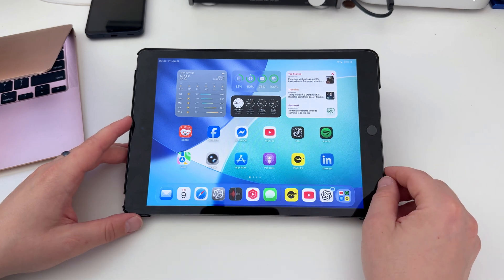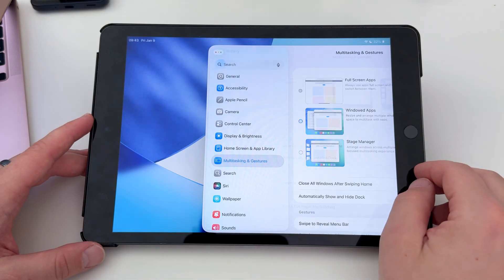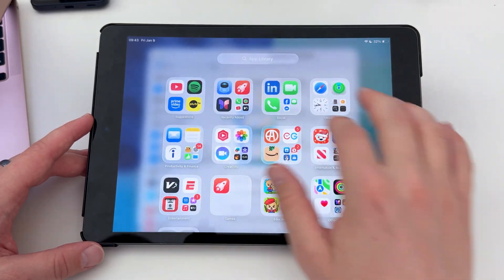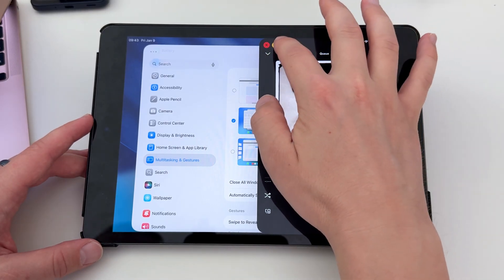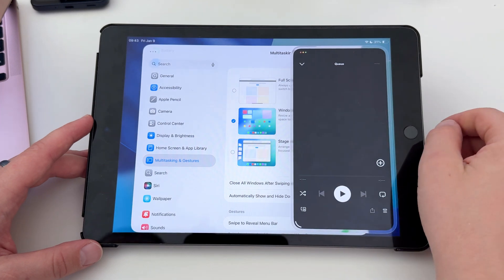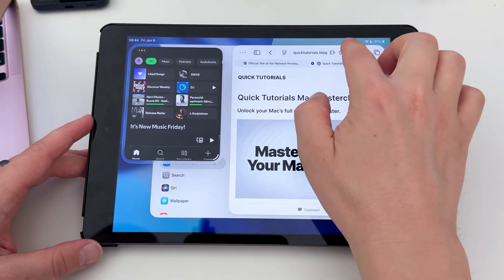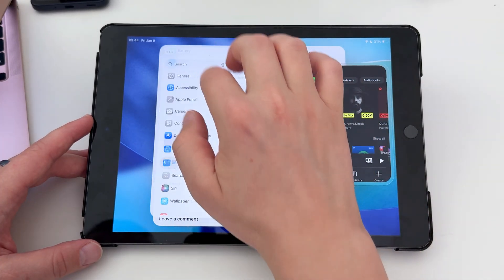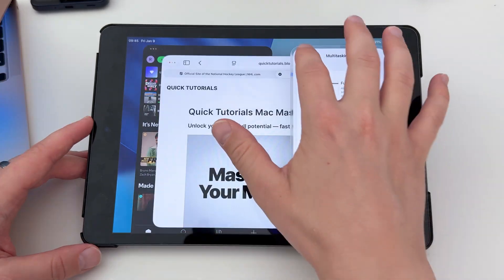How to Use Slide Over on iPad (Multitasking with Floating Apps)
Slide Over lets you open a floating app on top of another app on your iPad, making it easy to reply to messages, take notes, or switch apps without leaving what you’re doing. In this tutorial, I’ll show you exactly how Slide Over works, how to enable it, and how to manage floating apps on iPad.

I’ll also explain common Slide Over issues, including when it won’t work due to multitasking settings, and how Slide Over compares to Split View and Stage Manager.

💡 What you’ll learn:
• How to open apps in Slide Over
• How to switch between Slide Over apps
• How to move or hide the floating window
• Slide Over vs Split View vs Stage Manager
• Why Slide Over may not work on your iPad

If your iPad multitasking feels confusing, this video breaks it down step by step.